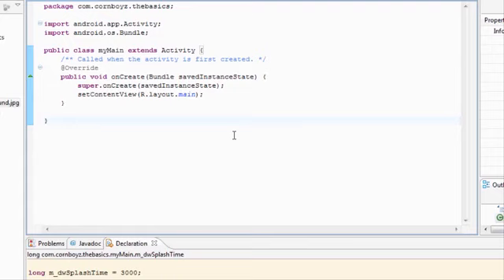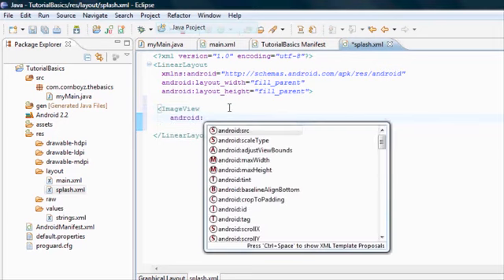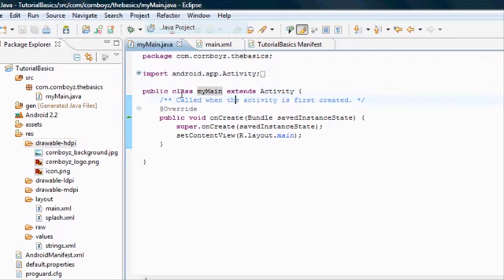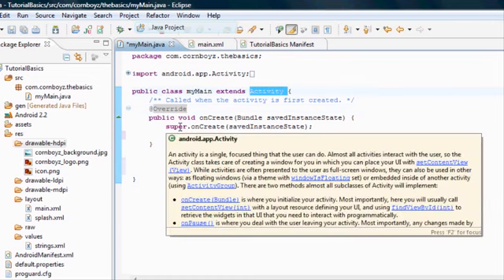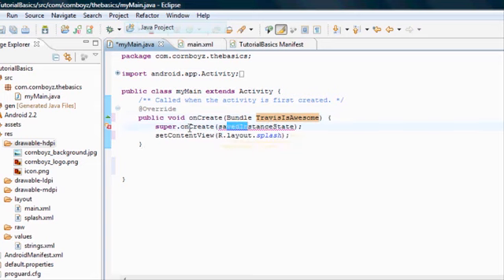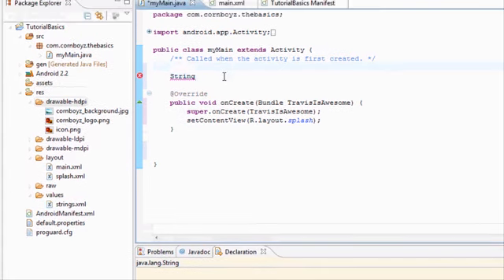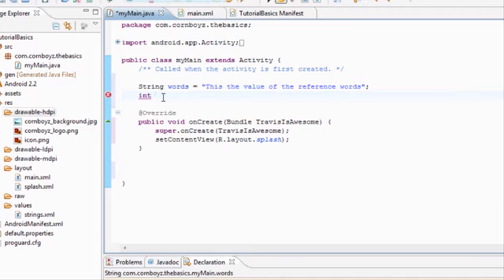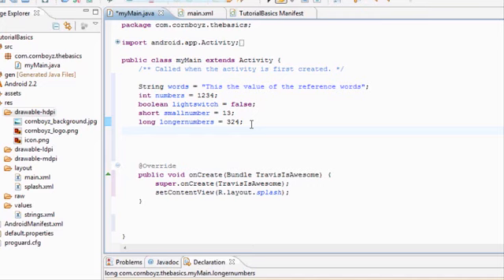Android Tutorial & Lessons 6_ Getting Familiar with Java (intro) - YouTube